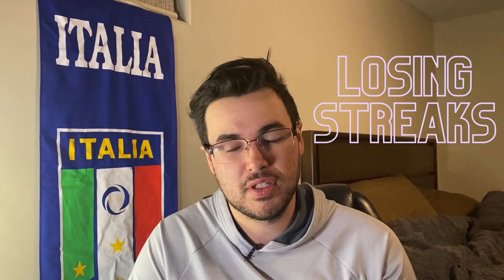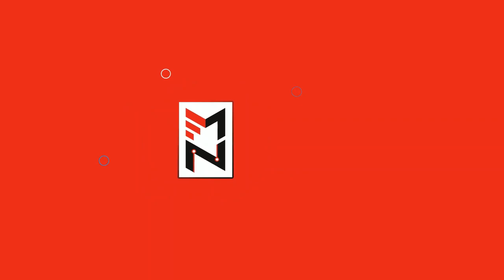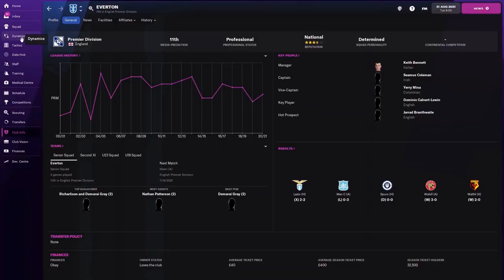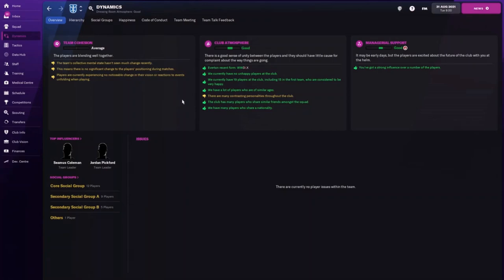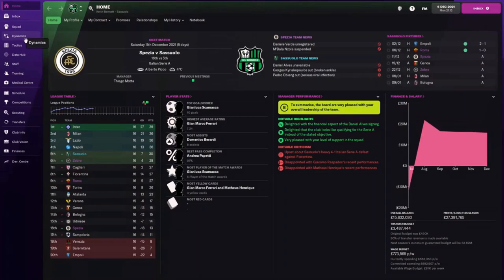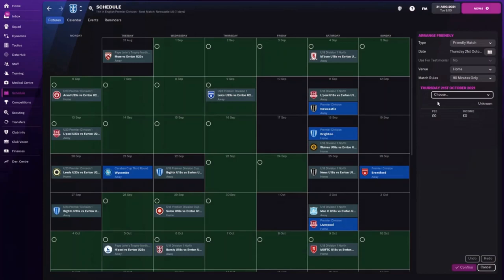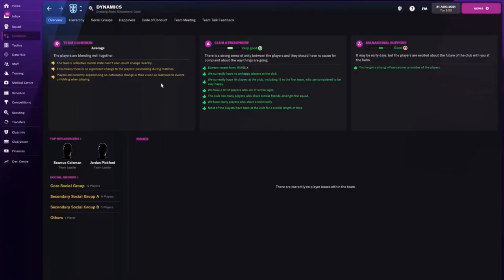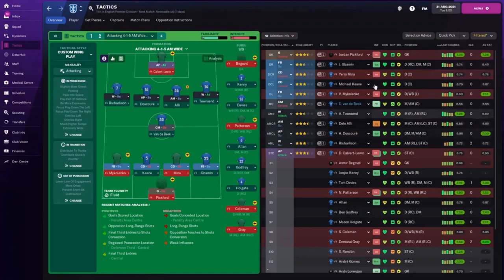HOW TO STOP LOSING STREAKS IN FOOTBALL MANAGER | FM22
What do you do to stop a losing streak❓

CREATOR
If you want to check out creator's channel you can find the link for it below. A large part of what we do here at The FM Network is for the creators so any support is appreciated!

🌐 FM NETWORK
If YOU are a creator and want us to feature your work, feel free get in touch.